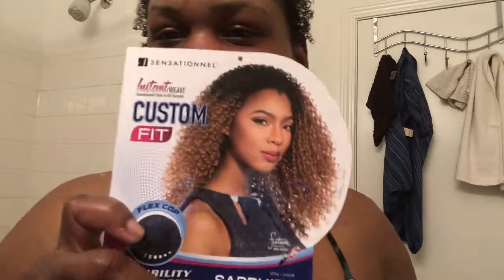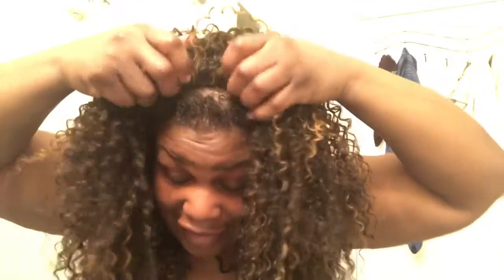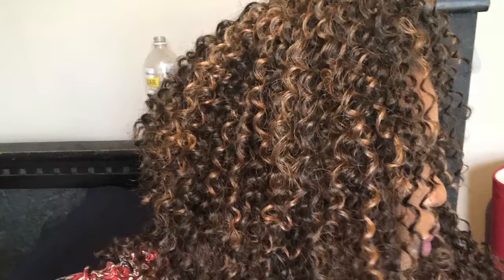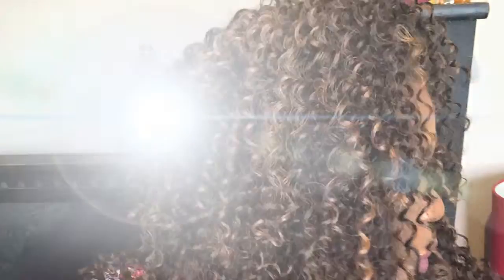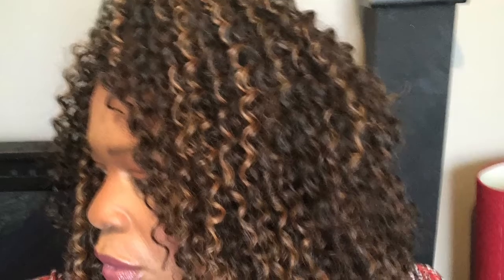15.99 Synthetic Curly half wig Sapphire instant weave synthetic Tutorial review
Review on the synthetic here to show the beautiful natural curls and how I like it
This is where you can get sapphire at cheaper For $15.99 You can’t beat that !